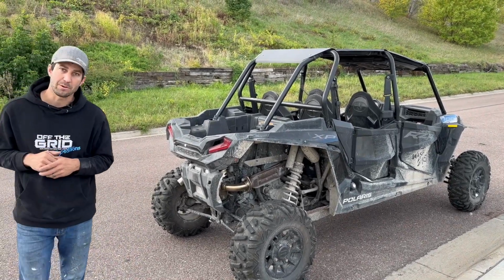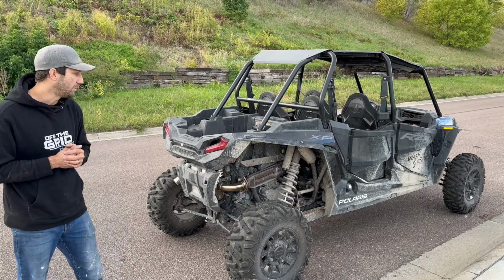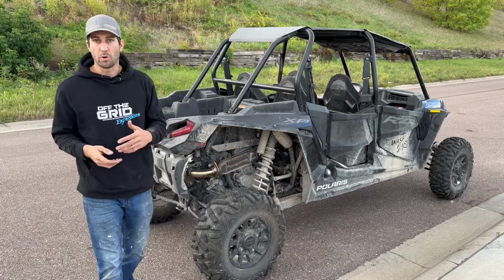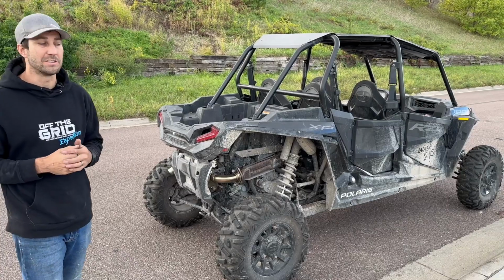BEST Sounding XP1000 RZR Muffler! RPM SxS Sport Muffler 15-23 XP 1000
Pick up your 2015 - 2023 RZR XP 1000 sport muffler here!

Time Stamps:
00:00 Start
0:20 Fitment
1:01 Installation
1:32 Sound Clips Stock vs RPM